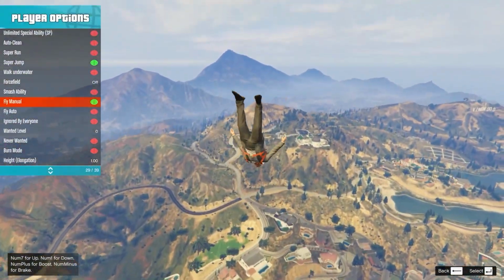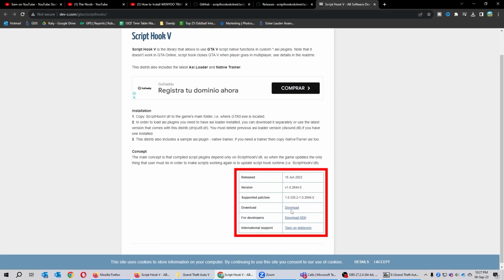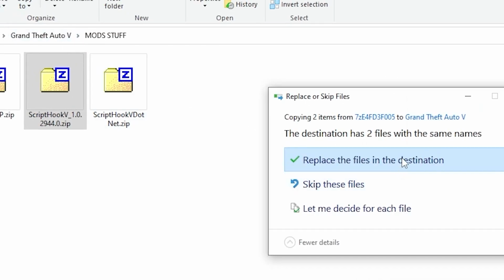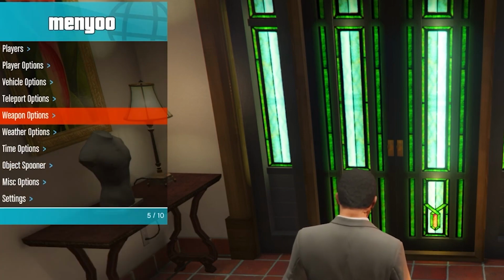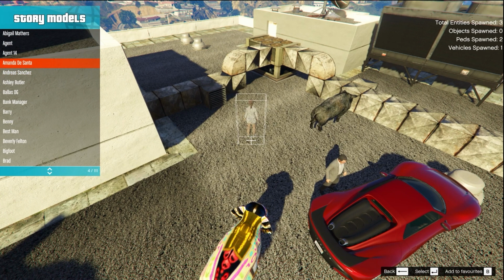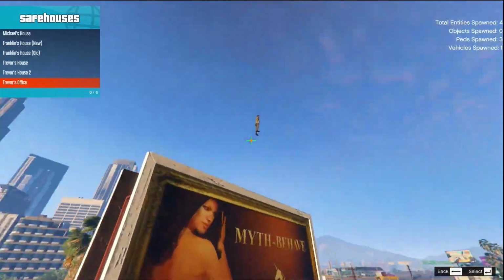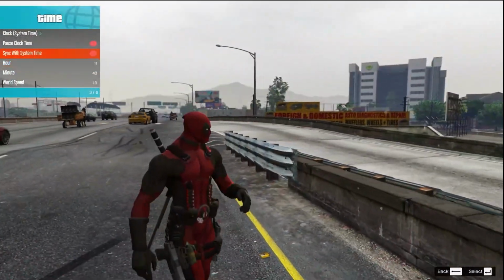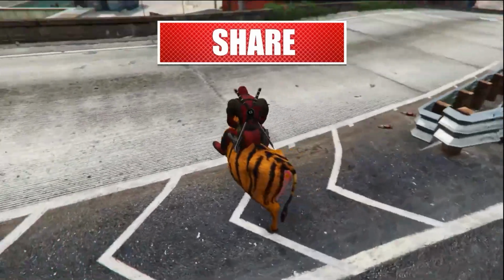GTA 5 How to download and install Menyoo Mod Menu Latest 2023 (English)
Here is a quick tutorial on how to download and install Menyoo and scripthookV for GTA5

Check out some whacky GTA 5 Mod videos at @GTASuperSpeed

Download these files
1.

2.

3.

I will also explain how to use the Spooner mode, spawning peds and animating them, changing player models and animal riding in GTA 5

Chapters:
00:00 Intro
00:18 Download and Install Menyoo for GTA 5
01:41 Download Script Hook
03:19 Install Script Hook V
04:20 Enable Menyoo In Game
05:27 Explore Spooner Mode
09:00 Change Player Model